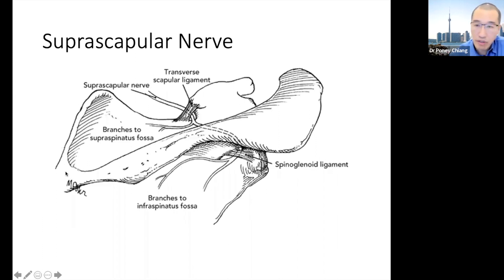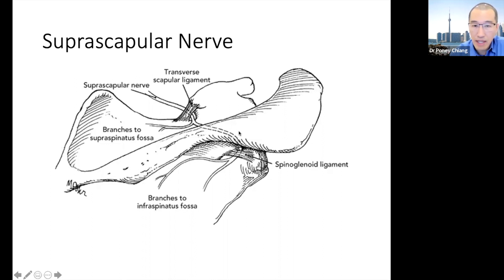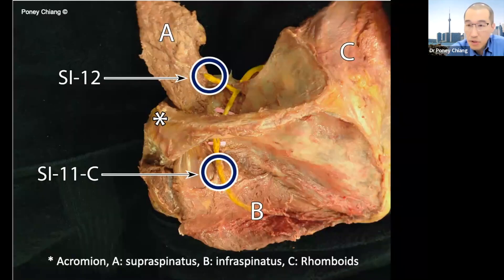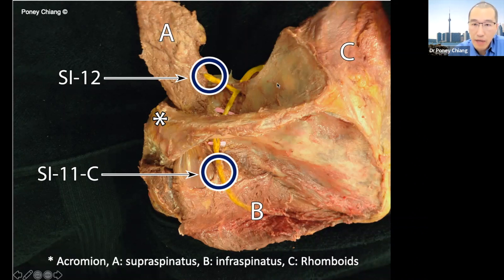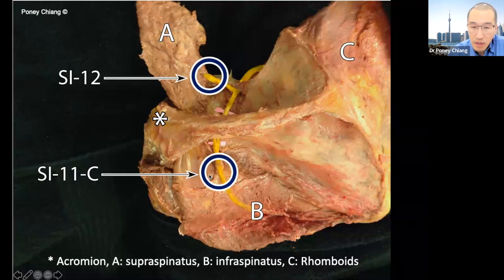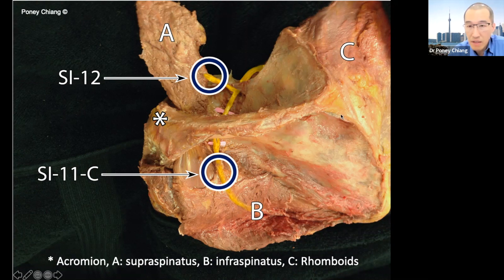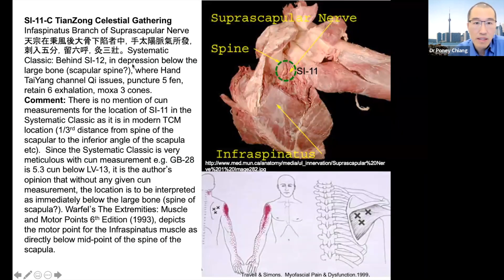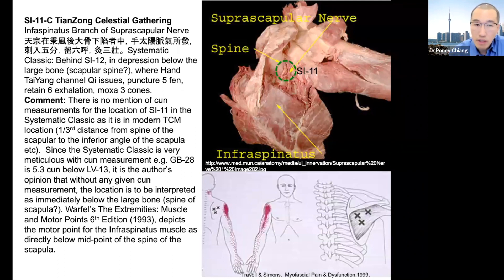Rotator Cuff Nerves: A Brief Intro with Dr Poney Chiang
In this video you’re going to get a brief Introduction into the nerves that innervate the rotator cuff.

Dr Poney Chiang will set the seen anatomically when it comes to the rotator cuff nerves.

Dr Poney Chiang will highlight the nerve branches represented by the traditional Acupuncture points.

In great detail Dr Poney Chiang will introduce nerves and compare traditional and modern acupuncture points for your understanding.

BECOME A LEADER IN THE FIELD OF ACUPUNCTURE NEUROLOGY WITH DR PONEY CHIANG